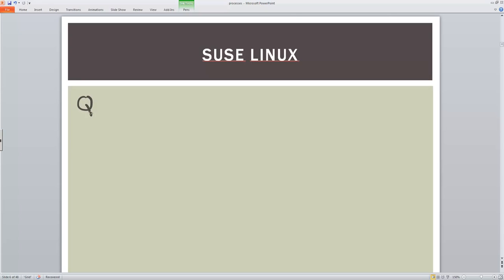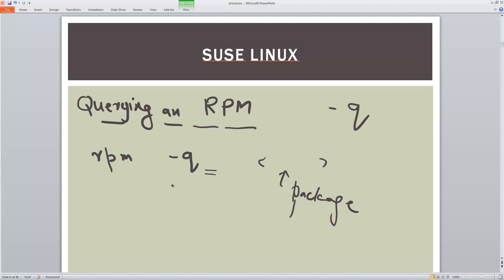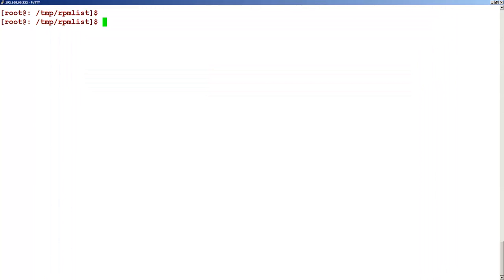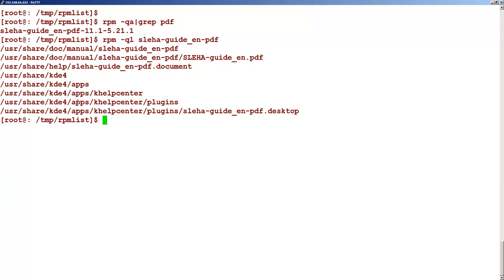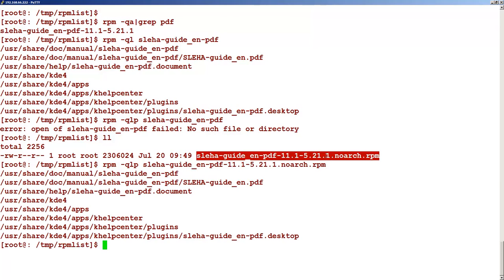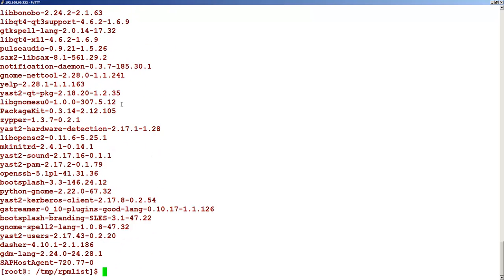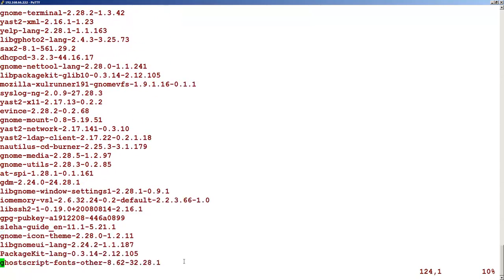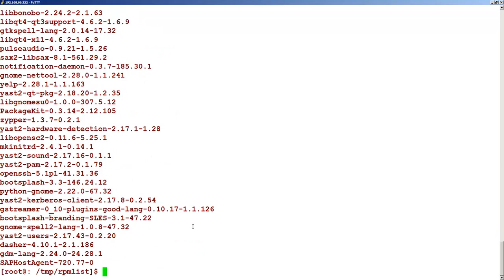6.2 Query RPMs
UDEMY LINUX SYSTEM ADMINISTRATION FOR BEGINNERS TUTORIAL-6_-_software_administration

1_-_Introduction_to_SuSe_Linux
2_-_Working_with_Files_and_Directories
3_-_vi_Text_Editor
4_-_Environment
5_-_Introduction_to_Shell_Scripting
6_-_software_administration
7_-_Redirection_and_Pipes
8_-_Working_with_Processes
9_-_Super_User_concept
10_-_Filter_commands
11_-_Find_command_examples
12_-_12_-_Creat_user_with_YaasT_command
13_-_User_Administration
14_-_Configuring_System_Performance_and_Capacity_Administration
15_-_Job_and_Cron & at_administration
16_-_File_Systems
17_-_Archives
18_-_System_log
19_-_Networking
20_-_Conclusion